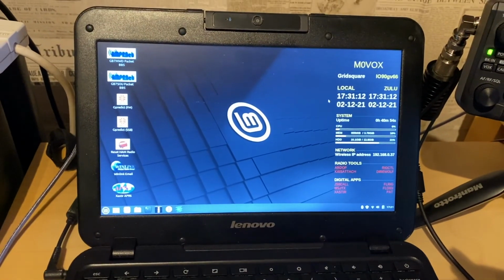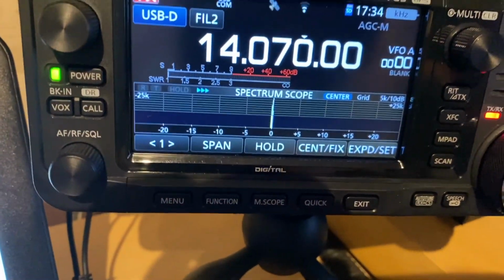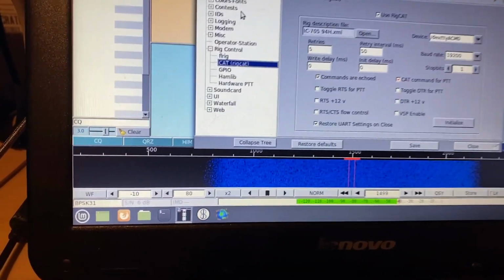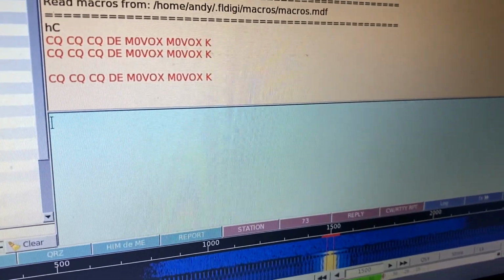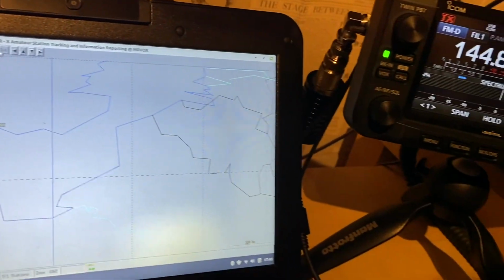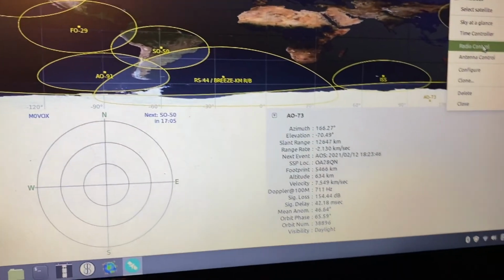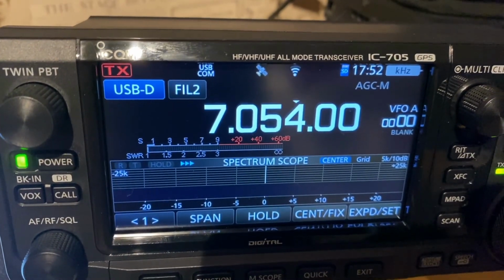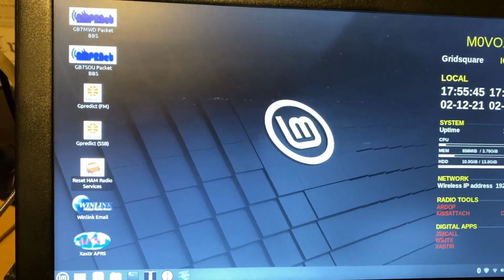Portable Ops HAM Radio Laptop (Chromebook) with Icom IC-705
Here is a demonstration of my Portable Ops HAM Radio / Amateur Radio Laptop (Chromebook) with Linux Mint installed and working in conjunction with an Icom IC-705. It includes a range of HAM Radio / Amateur Radio applications for digital modes and satellite tracking including: FLDigi, JS8CALL, WSJTX, Gpredict, Winlink, AX.25 Packet, Conky, Direwolf, Ardop.

This video is only intended to demonstrate the art of the possible and to give some ideas. It is not intended as a step by step guide.

For more information how to to configure Conky, Ardop, Pat and more please visit the Youtube channel of KM4ACK

For more information on general portable digital HAM Radio and more please visit the Youtube channel of OH8STN

For more information on how to connect digital HAM Radio applications such as FLDigi, WSJTX, JS8CALL and more to an Icom IC-705 over Wi-Fi please check out this Youtube Video

For more information on how to install Linux on a Lenovo Chromebook N21 / N22 please check out